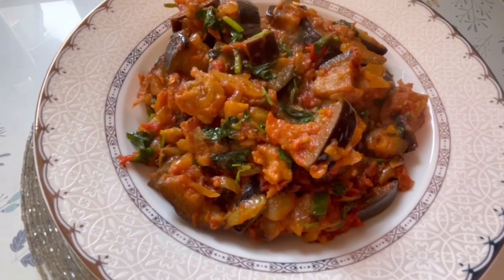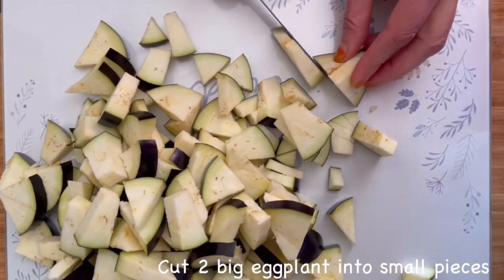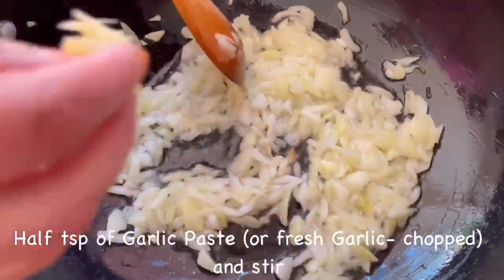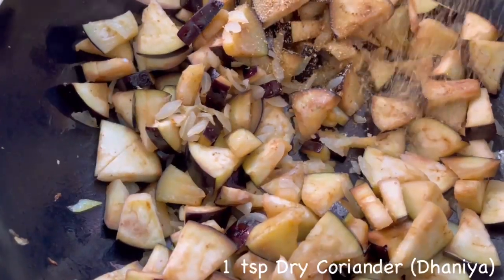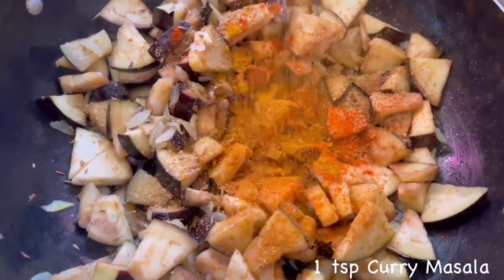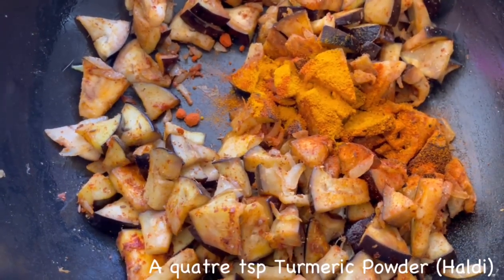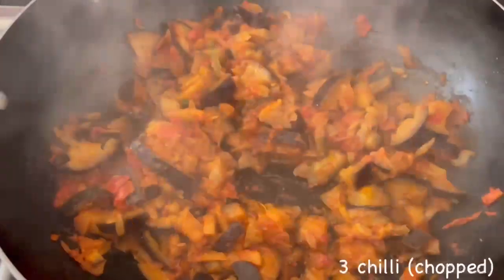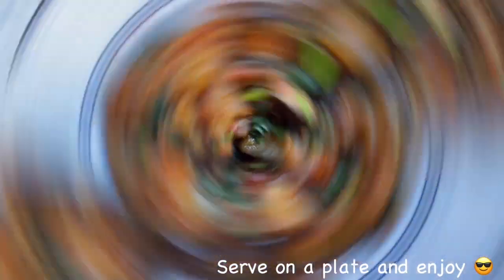EASY/QUICK Aubergine/Eggplant curry recipe| Brinjal curry recipe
Here's a quick and easy recipe on how to make Aubergine/Eggplant/Brinjal curry. Enjoy :)